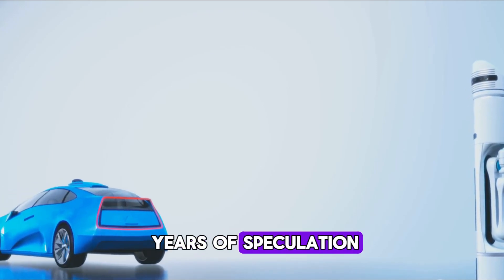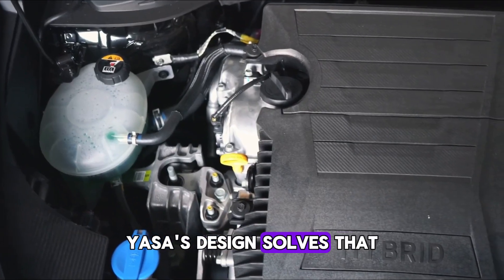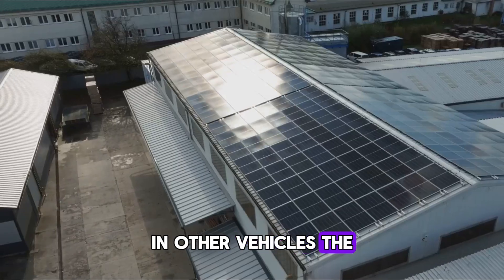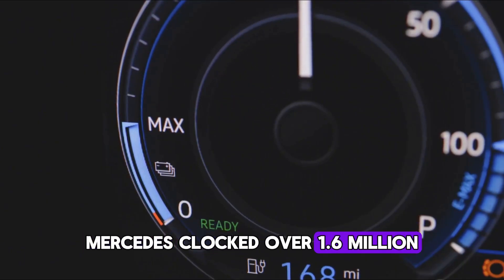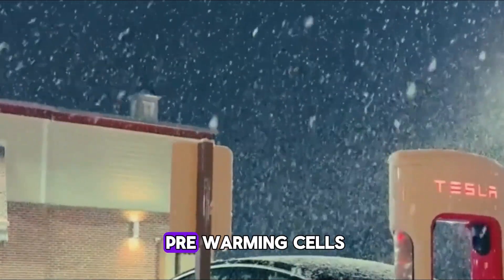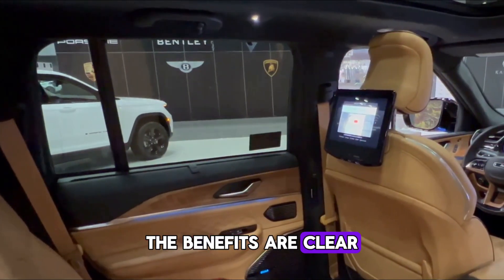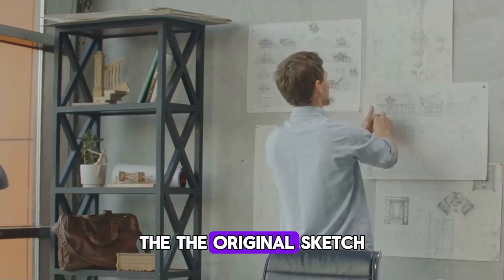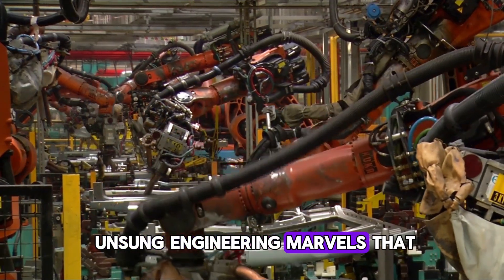Mercedes Drops a Bombshell: YASA Flux Engine Officially Confirmed!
The auto industry is about to witness a revolution!  The CEO of Mercedes has finally revealed the mysterious YASA Flux Engine – an innovation that could completely change the future of cars. For years, it was just a rumor, but now it’s a reality!

In this video, we uncover the truth about the YASA Flux Engine, explore its groundbreaking technology, and discuss how it could shake up the global auto market. From Tesla to Toyota, from BYD to every EV manufacturer – no one will be safe from this disruption.